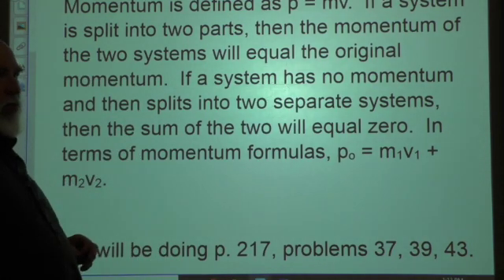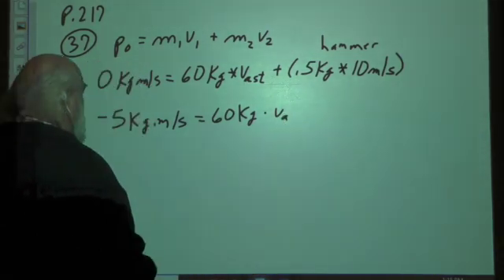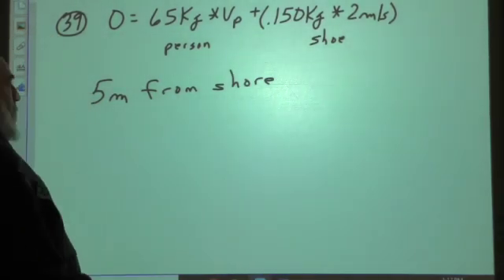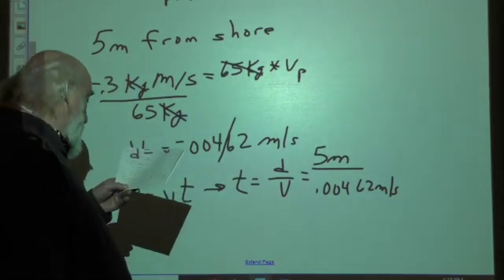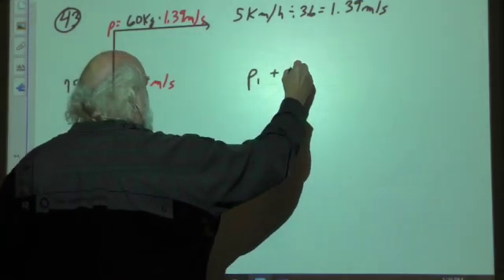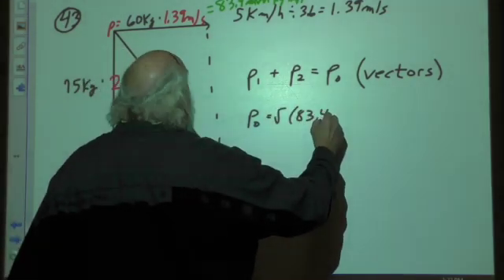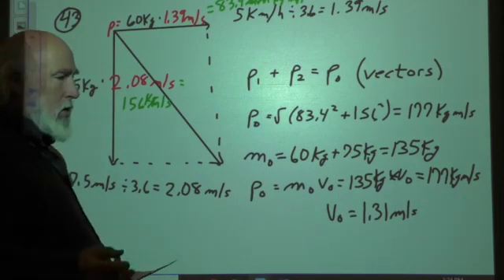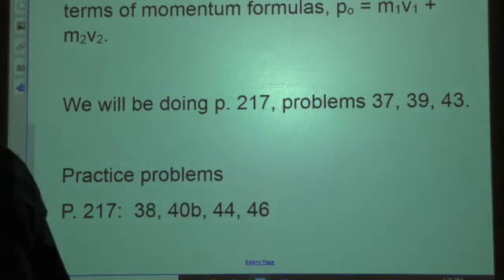Conservation of Linear Momentum SD 480p